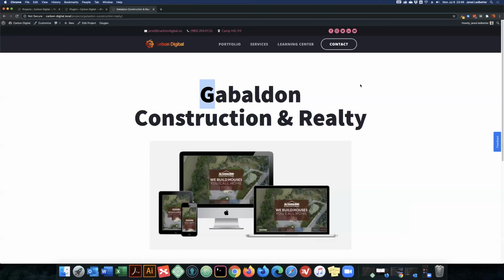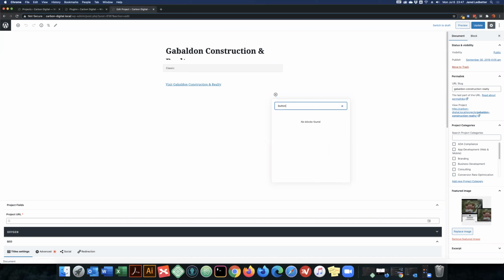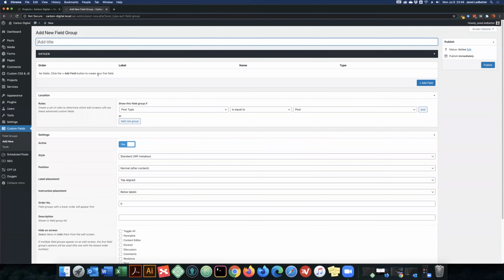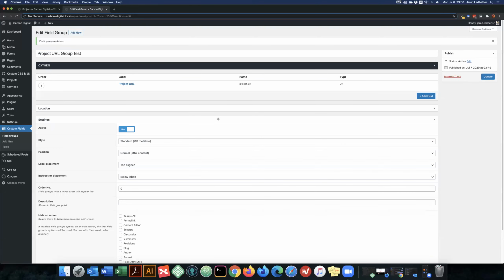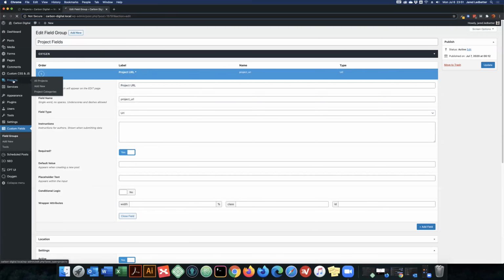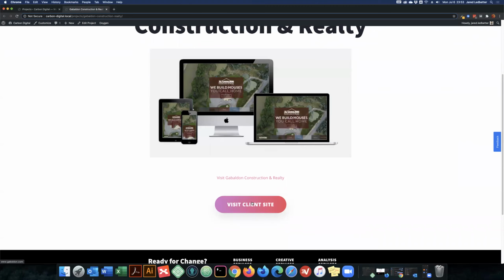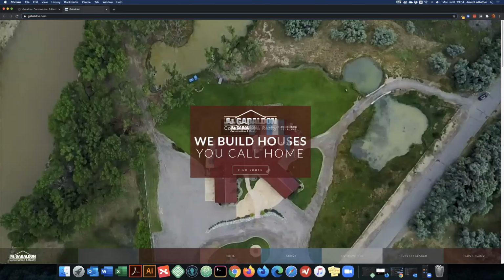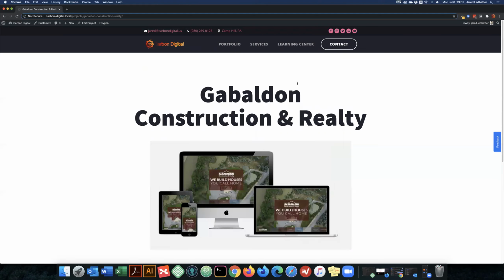Simple Dynamic Data with WordPress and ACF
Most modern page builders on WordPress will have a "dynamic data" section. Learn how we used the Advanced Custom Fields (ACF) plugin to solve a simple solution to our project page's link to client sites.